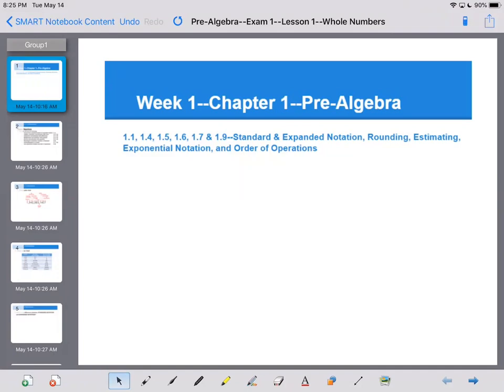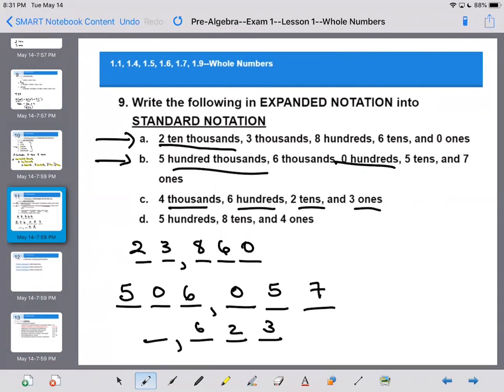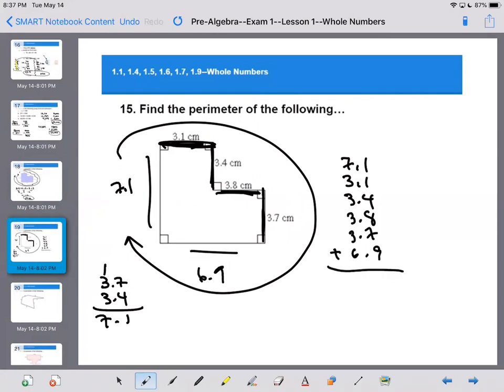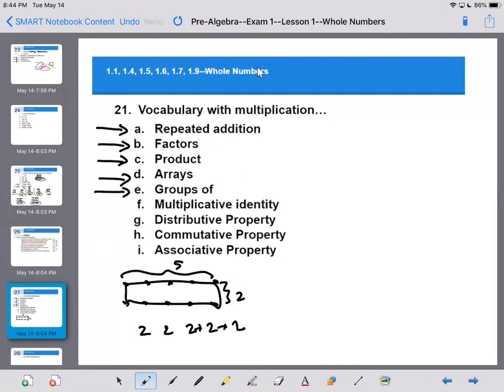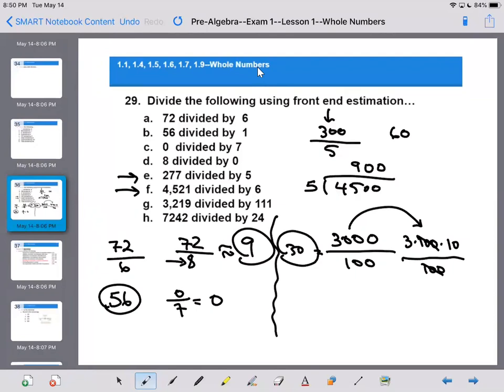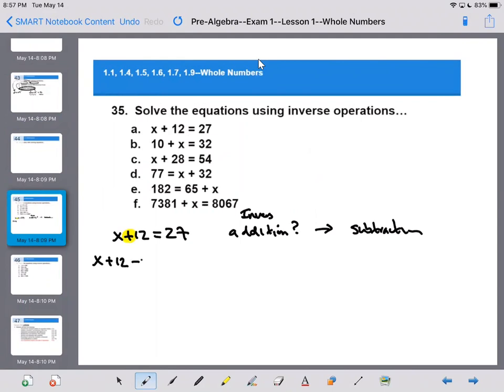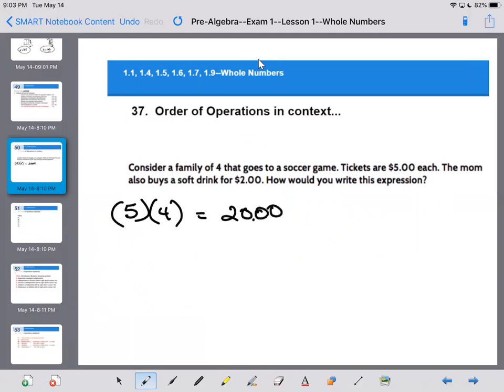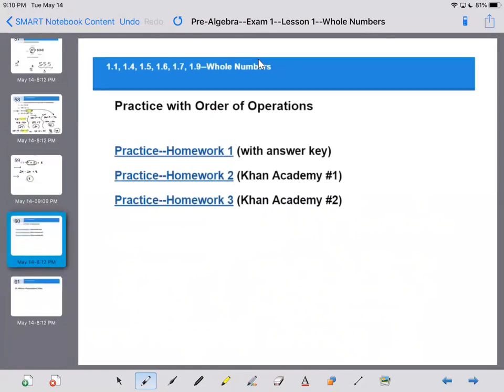PreAlgebra Exam 1 Lesson 1 Whole Numbers Week 1